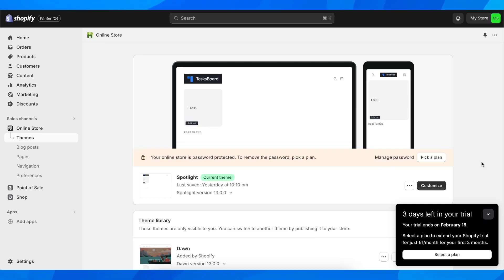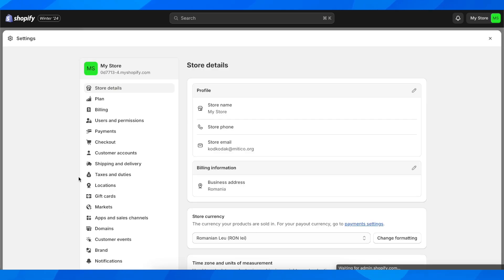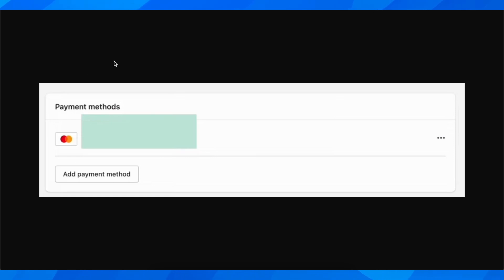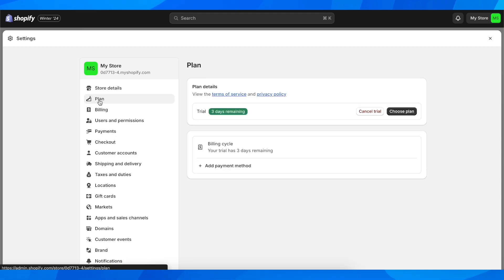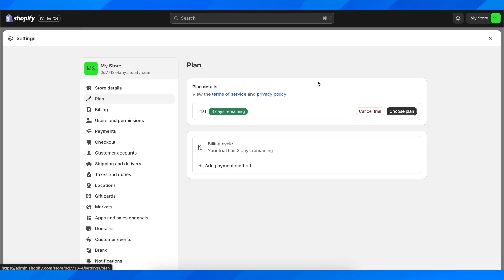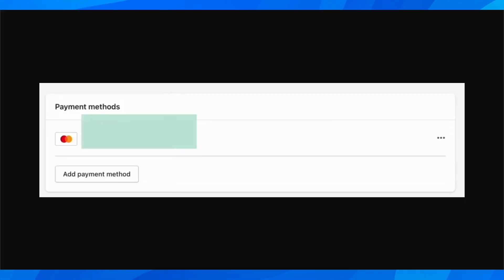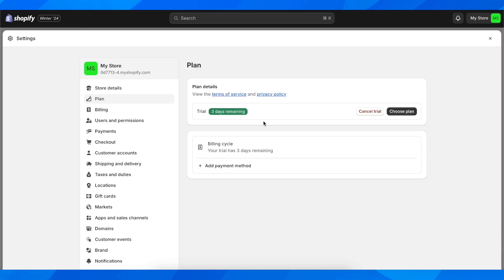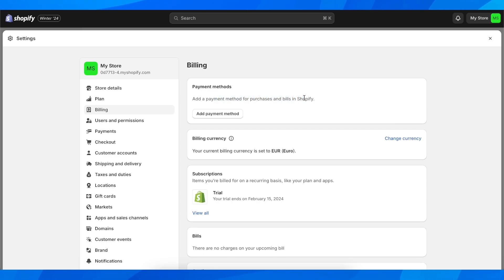How To Delete Credit Card From Shopify - Full Guide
Deleting a credit card from your Shopify account is a simple process that can be done with just a few clicks. To begin, log into your Shopify account and navigate to the "Settings" tab. From there, select "Payment Providers" and then click on the credit card you wish to remove. Next, click on the "Delete" button and confirm your decision.

This will remove the credit card from your account and prevent it from being charged in the future. It is important to note that this action cannot be undone, so please ensure that you wish to permanently delete the credit card before proceeding. Thank you for choosing Shopify for your e-commerce needs.